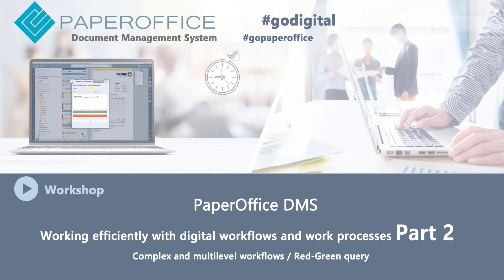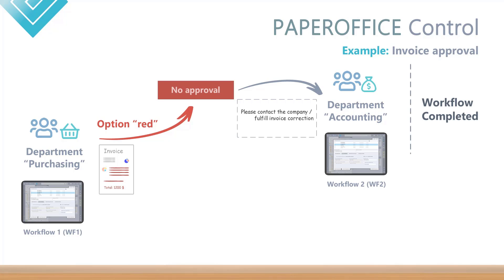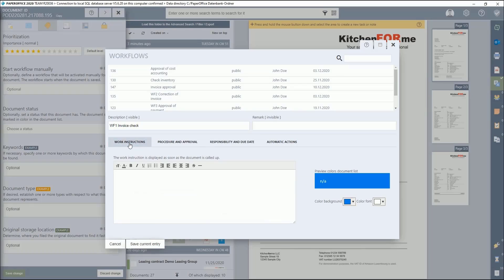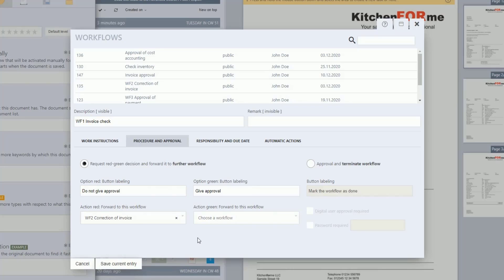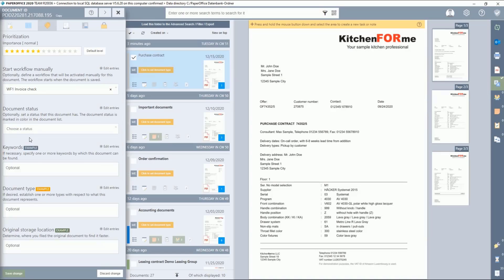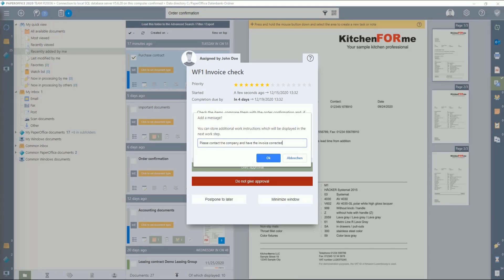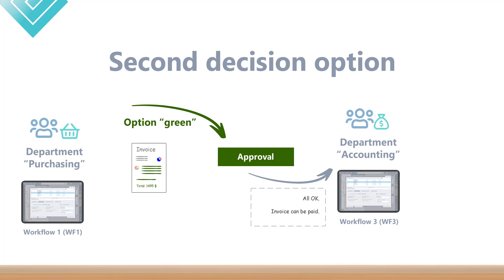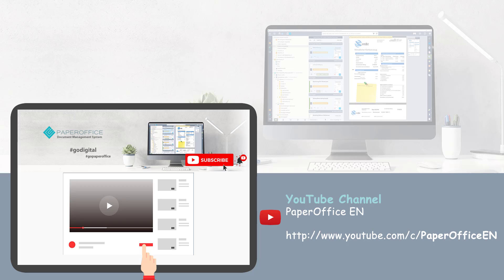Maximizing Efficiency with WORKFLOW Management and Task Triggers in PaperOffice DMS / Part 2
This workshop comprises the second part of the multi-part workshop series on the subject of workflows and work assignment.

In the current workshop we would like to show you how you can implement extensive, multi-level checking and approval processes with the PaperOffice Control workflow module, for example for an invoice release by defining multi-level work processes with branches through a "red-green" query, digital request approvals and thus always keep an eye on the process overview.

Because thanks to PaperOffice Control you can model your processes yourself.

PaperOffice is the innovative solution for the paperless office.

- What extensive work assignment is represented in this workflow? 00:12
- How is the invoice release solved using the example of the current workflow? 00:38
- Define the workflow process with the red-green decision 02:40
- Define appropriate actions for the decision options? 03:02
- Presentation of the first decision option (negative decision) 05:30
- Presentation of the second decision option (positive decision) 07:07

Test the test winner PaperOffice for 14 days without obligation

Thanks to the world's best PaperOffice OCR text recognition, live keyword search and SQL-based revision-proof data storage, you are guaranteed to find every document, even according to content, in seconds and with ease. PaperOffice allows documents to be recorded in a wide variety of ways. Existing electronic files are integrated into PaperOffice via drag & drop from the file system, by mass importing individual files or by importing the Windows folder structure.